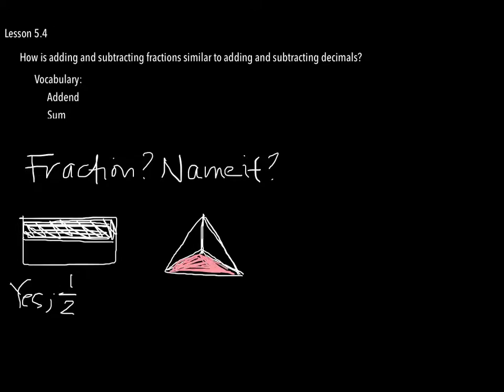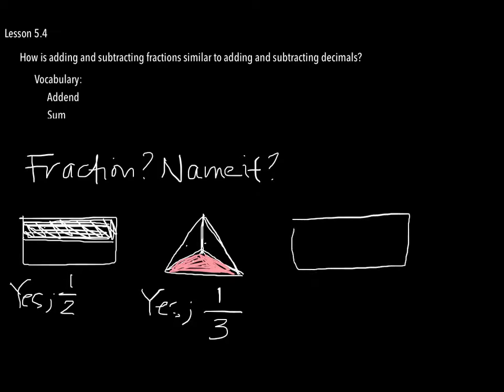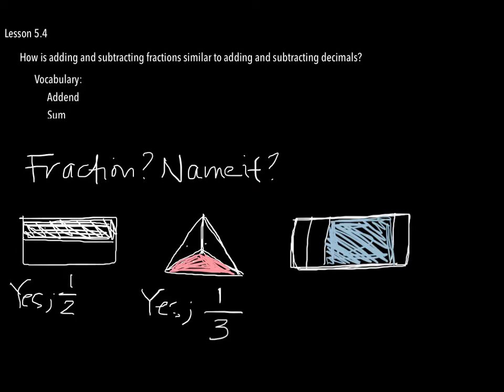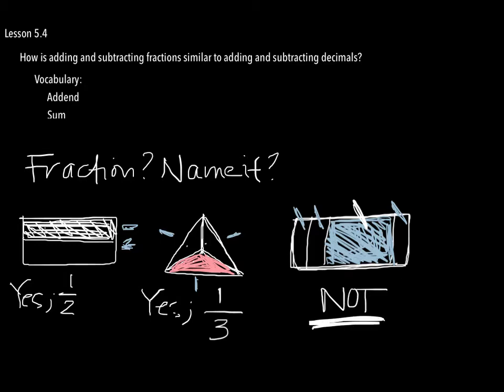Lesson 5.4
Lesson 5.4, Part I: Adding and Subtracting Fractions